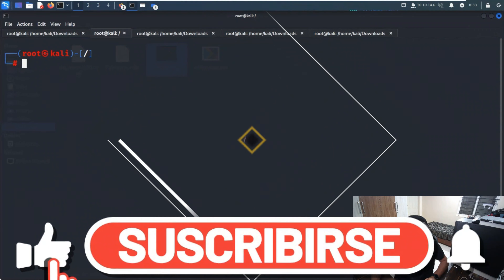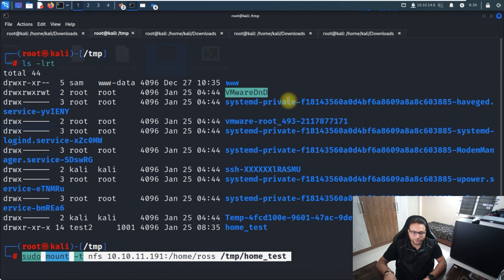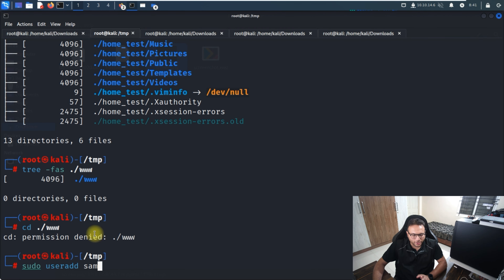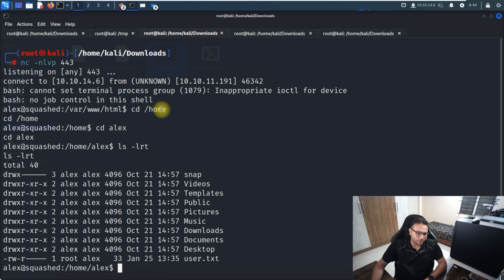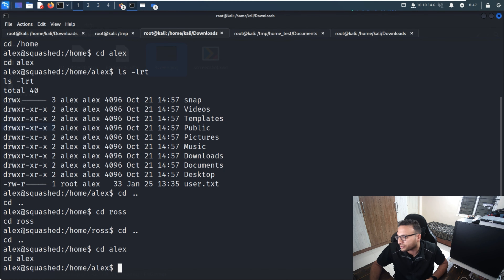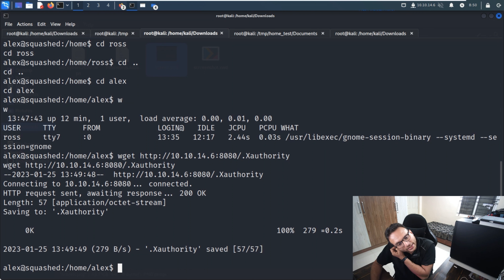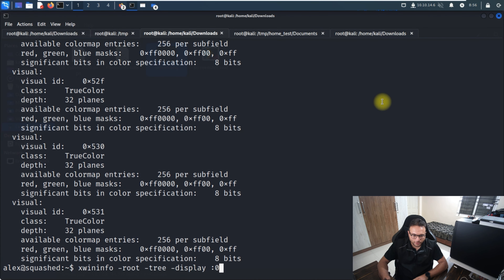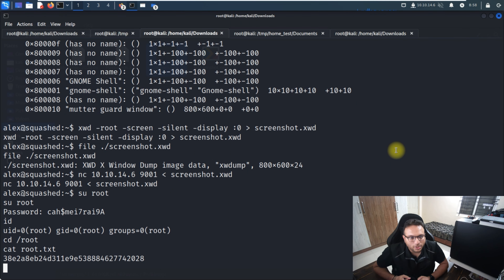HackTheBox – Squashed Walkthrough – In English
Prerequisite
You are required to have a Squashed HackTheBox.

@SAKSHAM DIXIT